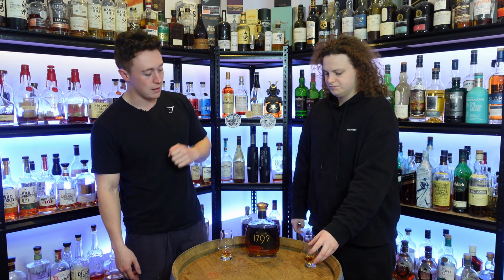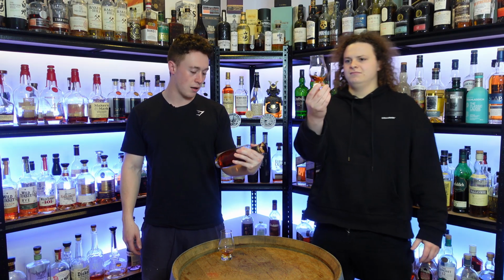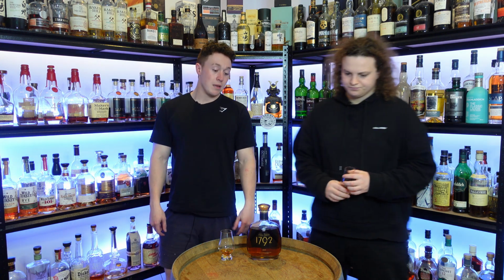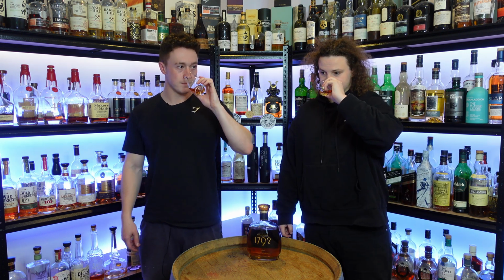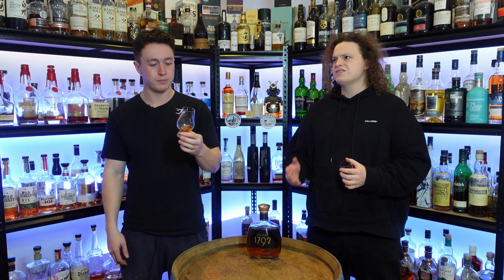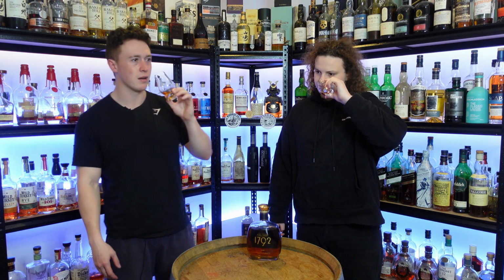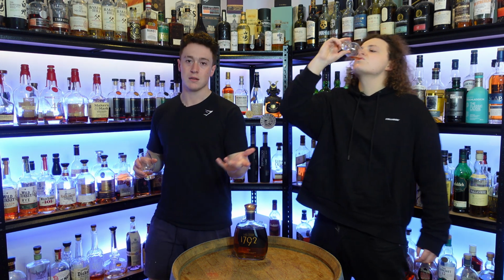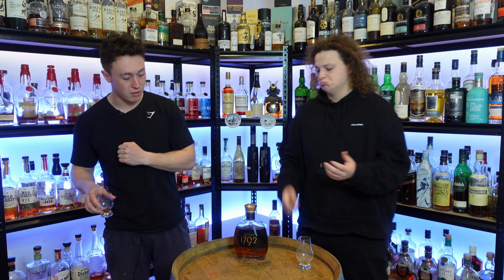1792 Full Proof Kentucky Straight Bourbon Review: Everything Whiskey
1792 Full Proof cask strength is produced at the Barton 1792 distillery in Kentucky has been one of the most sought-after Bourbons of the last few years. This bourbon has caramels and vanillas with a distinct smokiness coming from the barrel char.